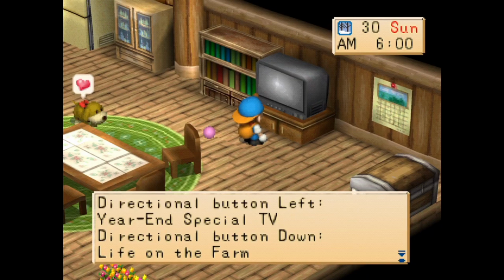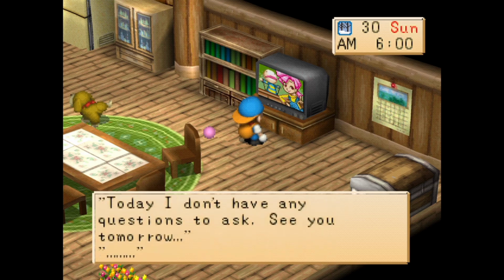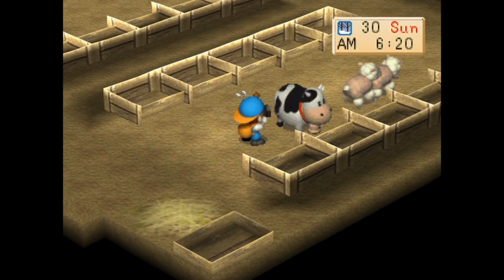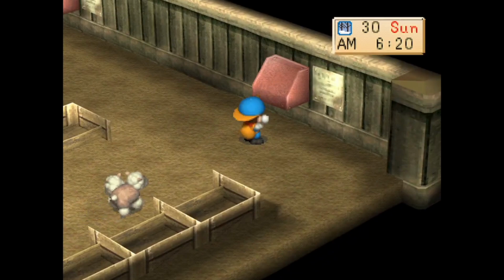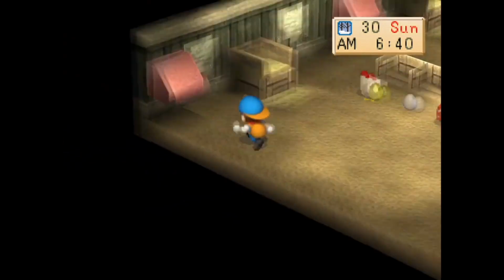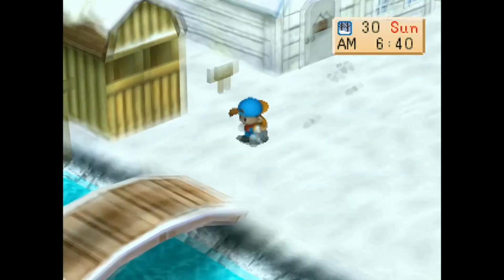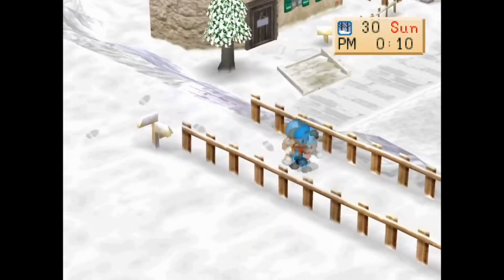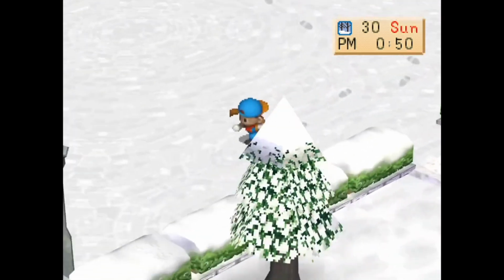#38: Harvest Moon: BTN Slow playthrough! The end of Year One! (Winter 30, Year 1)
Hey EMbers and welcome to the channel! My name is Emma and among other things, I love video gaming and games collecting so I thought I would set up a channel purely to showcase my video game collection and to talk all things gaming!

Welcome back to my first ever playthrough, Harvest Moon: Back to Nature! These videos will be out every Saturday at 5pm. I've called it a slow playthrough because I really want to take my time with the game and enjoy it, no speedrun here!